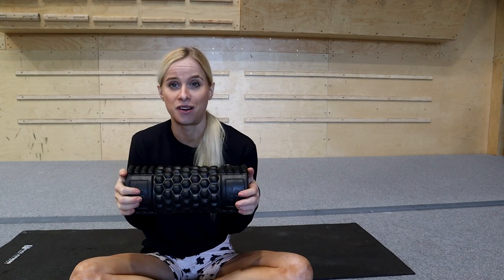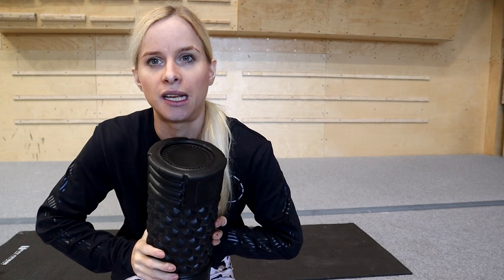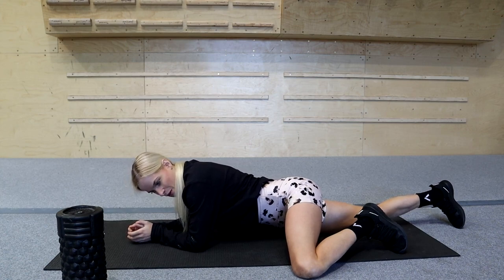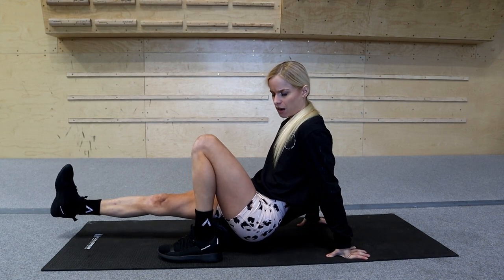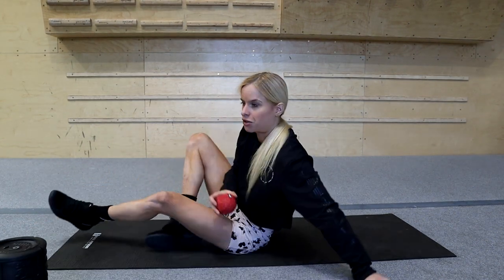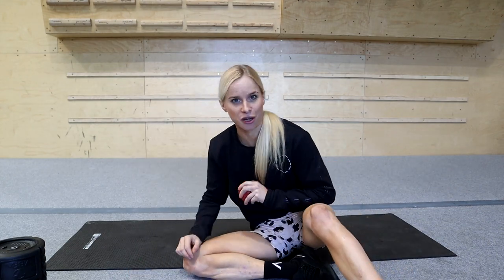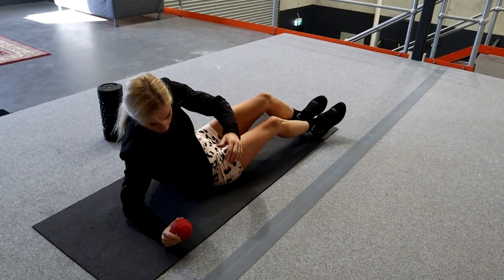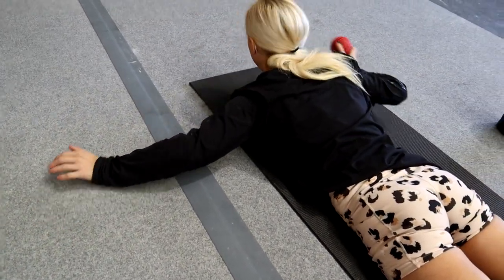SORE MUSCLES? Do This Simple Foam Rolling Routine Daily! - Epitomie Fitness VIBRA and Muscle Max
I show you how to use the VIBRA Foam Roller and Max Muscle Trigger Point Ball by Epitome Fitness

MUSCLE MAX